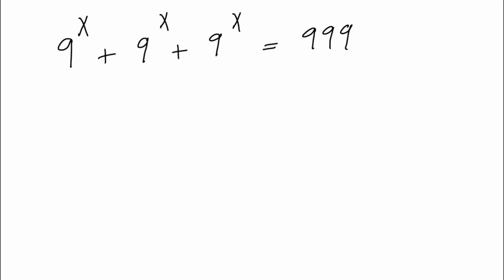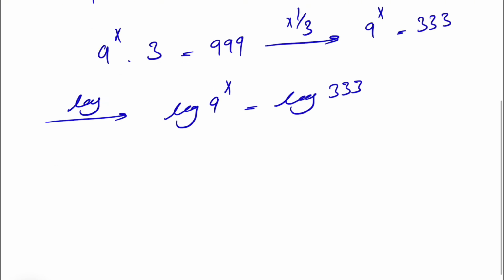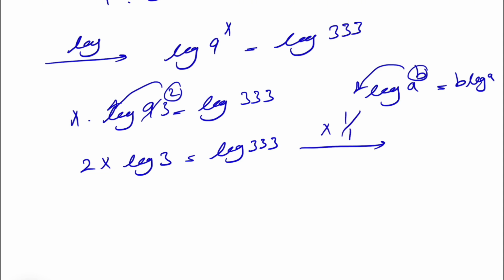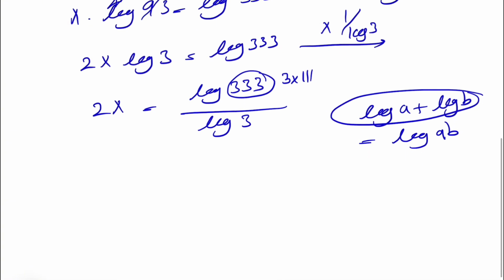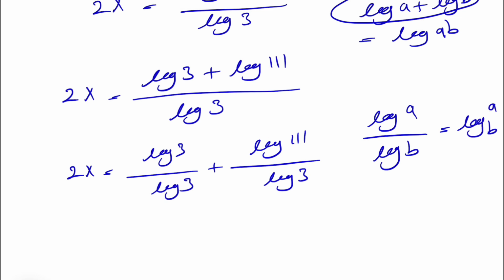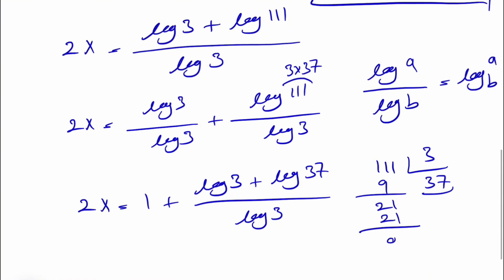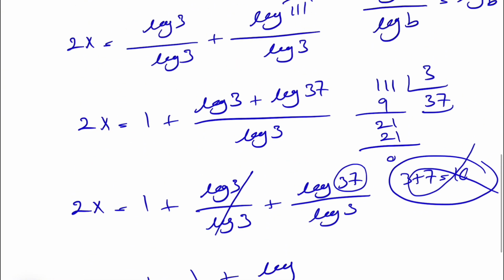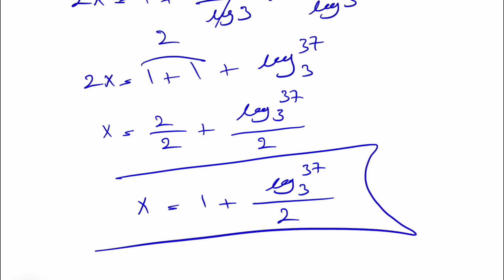What Is the Value of X - Intermediate Difficulty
9^x + 9^x + 9^x =999

This problem tests knowledge of exponents, basic algebraic manipulation, and equations involving powers, concepts often introduced in middle to high school algebra.
• Competition Level: AMC 10 or AIME (Intermediate).
• Difficulty: Intermediate, as it involves simplifying exponential terms and understanding how to combine like terms to solve for a variable.